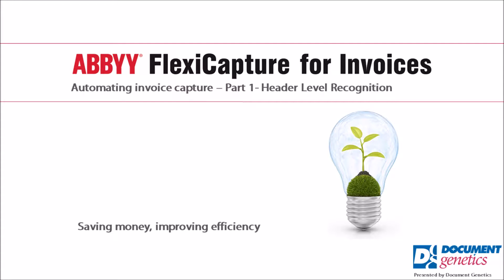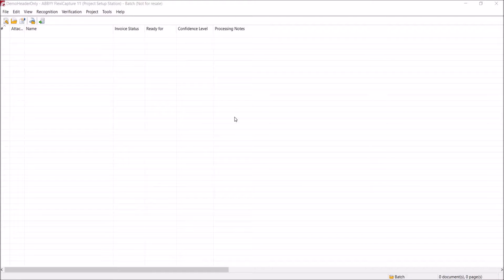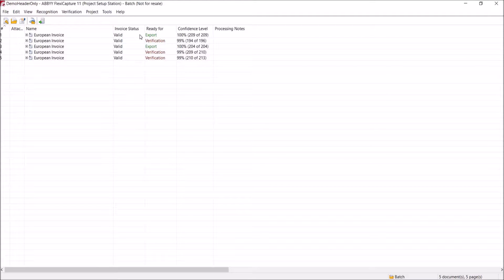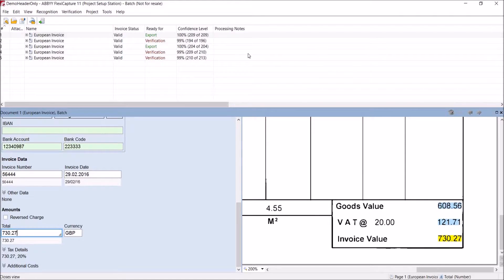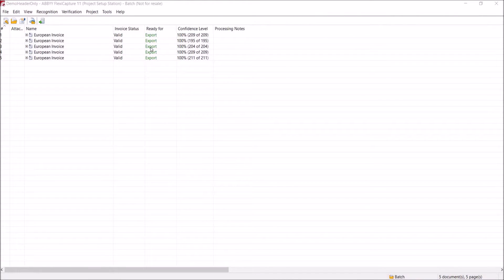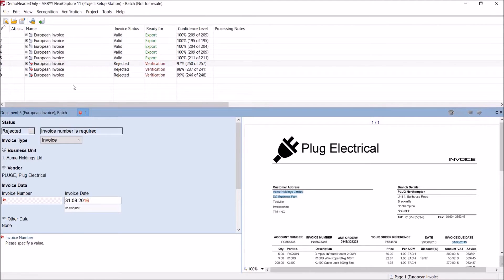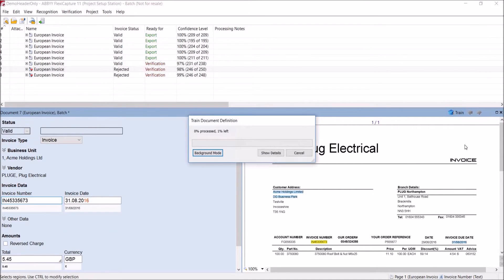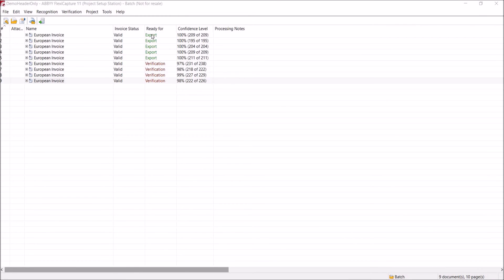Abbyy FlexiCapture for Invoices Demo - Part 1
Part 1 - During this overview of Abbyy FlexiCapture for Invoices, we'll be showing how you can automatically capture header level information from purchase invoices. If you're interested in the capture of line level data, please see Part 2.